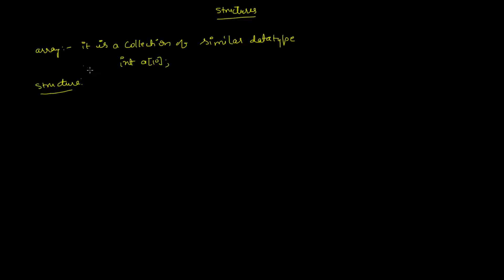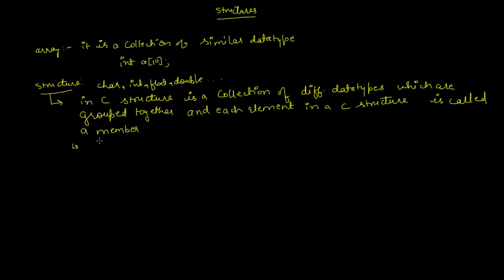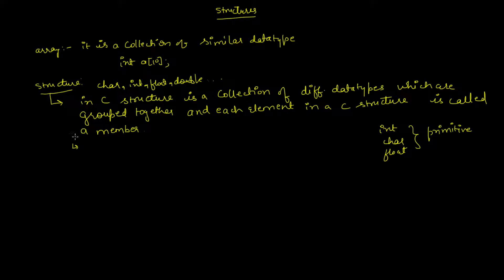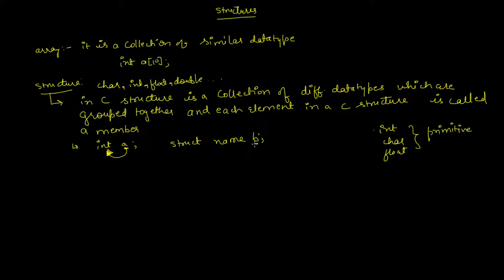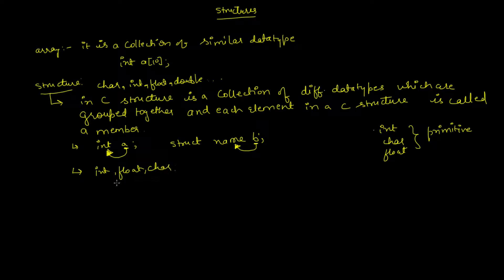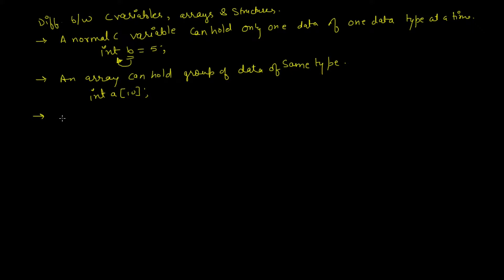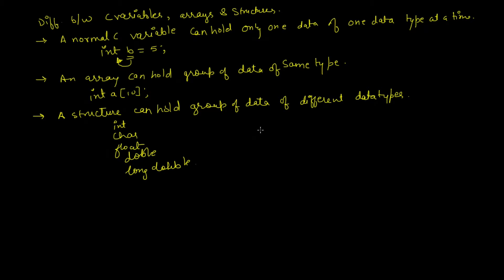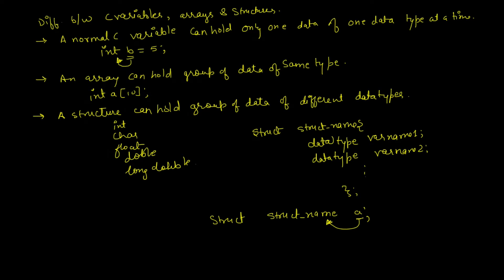C Programming 50 Introduction to Structures